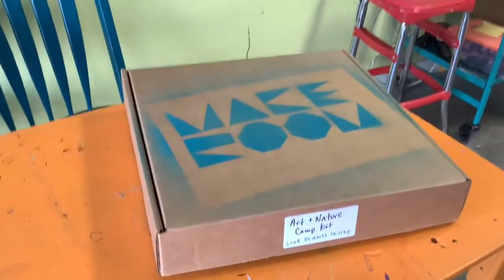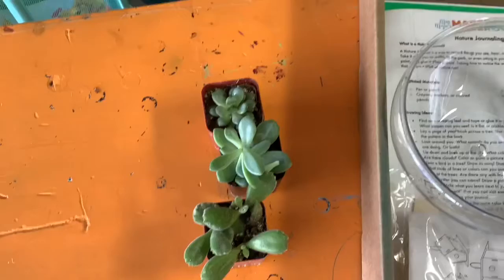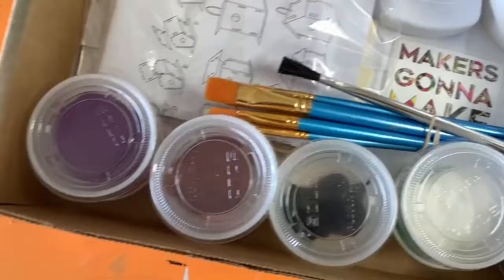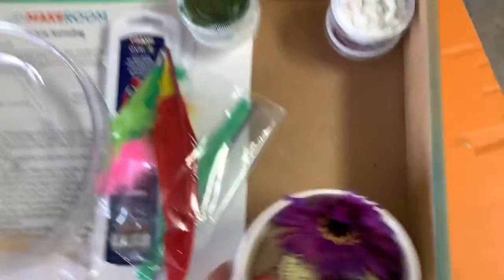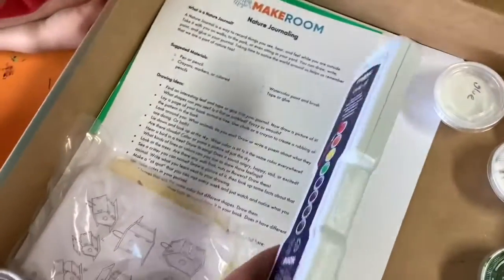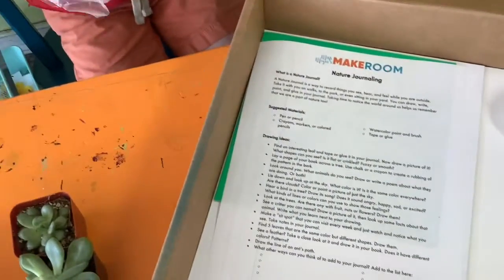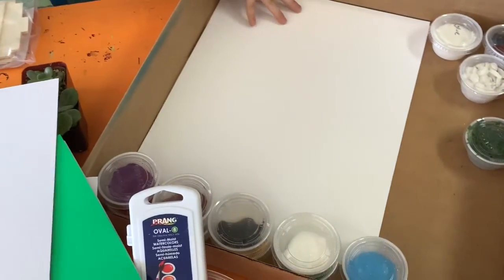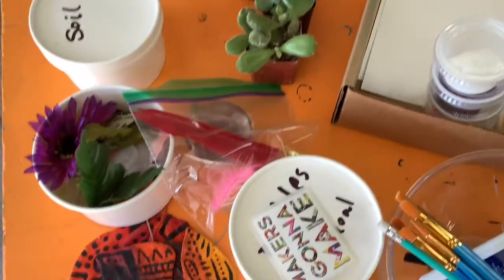Art + Nature Camp Kit: Unboxing